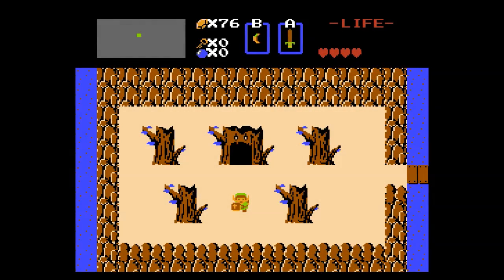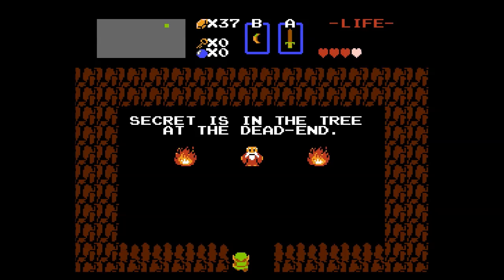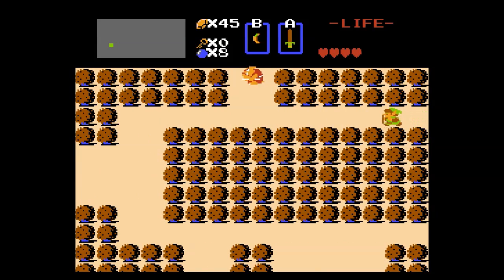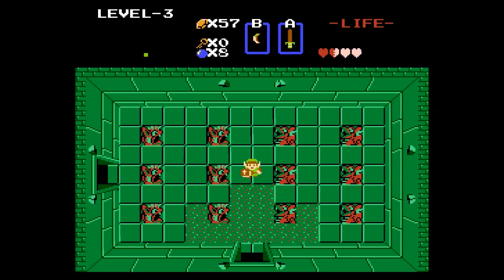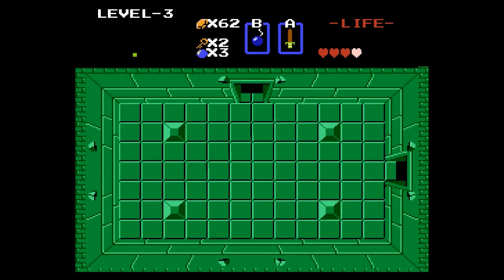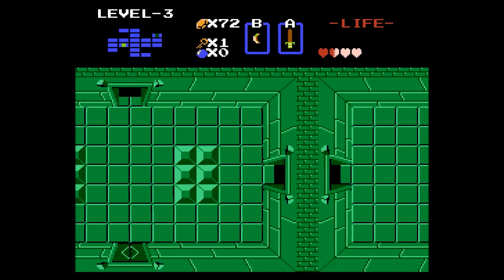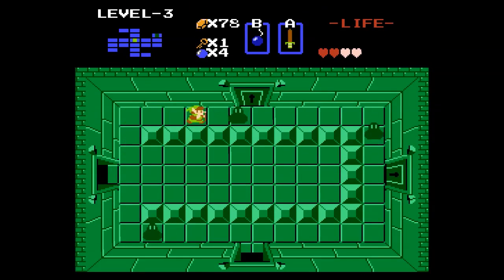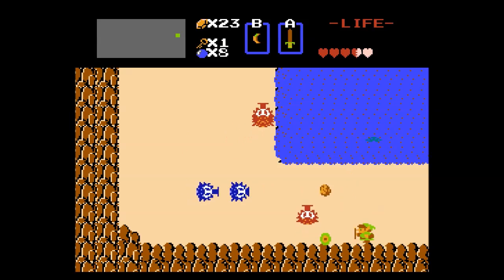Kay Plays Legend of Zelda, Episode 2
Stumbled across the third dungeon before the second.